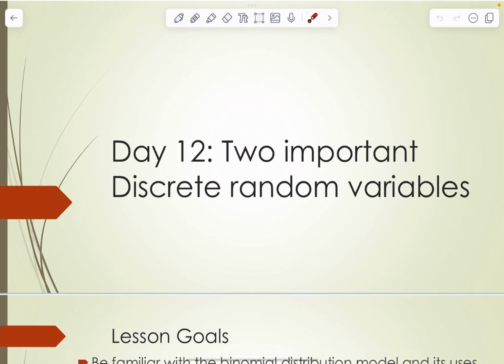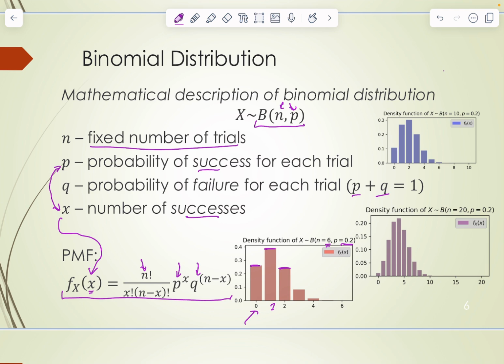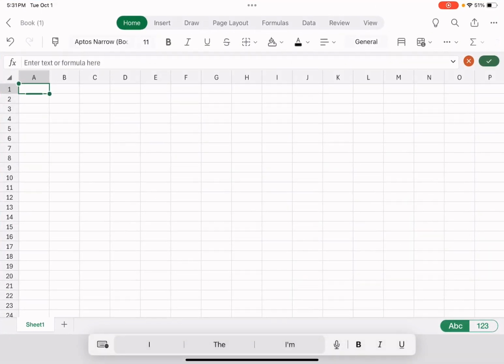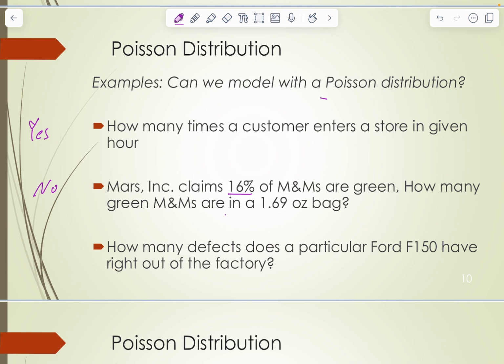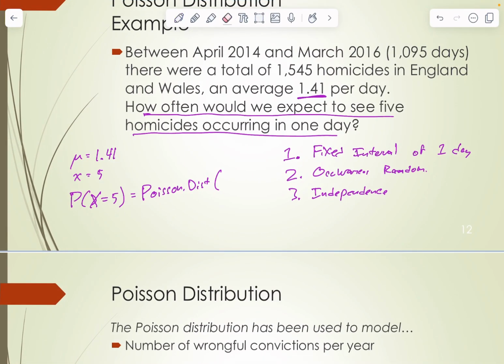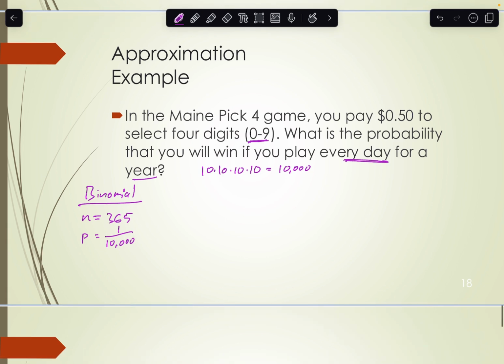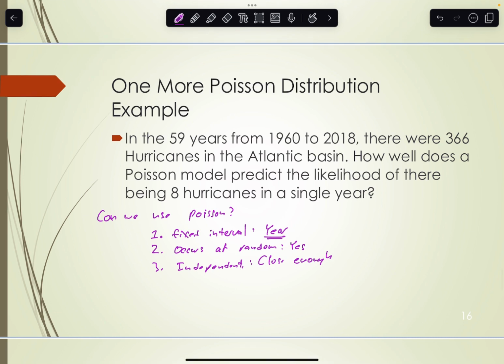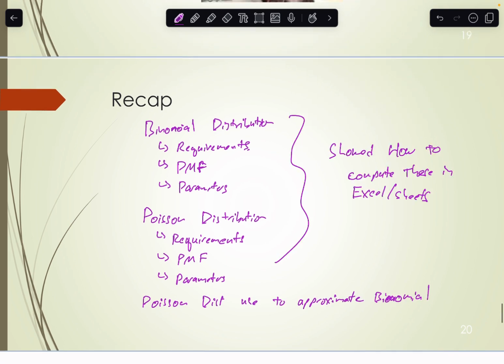Day 12 (Sec. 4.3 + 4.6)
This is a video about Day 12 (Sec. 4.3 + 4.6)

00:00 Introduction to Discrete Random Variables
01:29 Understanding the Binomial Distribution
02:21 Examples and Applications of Binomial Distribution
09:55 Calculating Binomial Probabilities with Excel
15:03 Introduction to the Poisson Distribution
16:28 Examples and Applications of Poisson Distribution
22:00 Using Excel for Poisson Calculations
27:55 Comparing Binomial and Poisson Distributions
34:36 Poisson Distribution in Real-World Scenarios
40:41 Conclusion and Recap